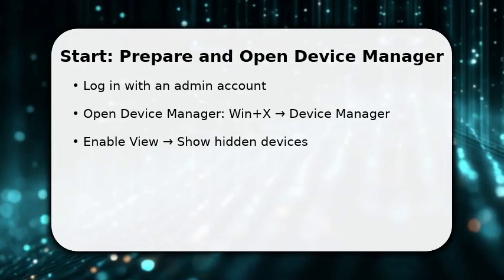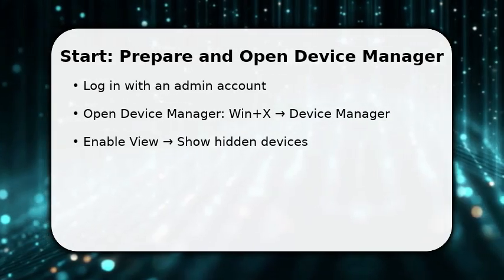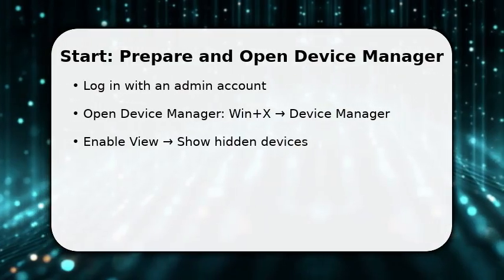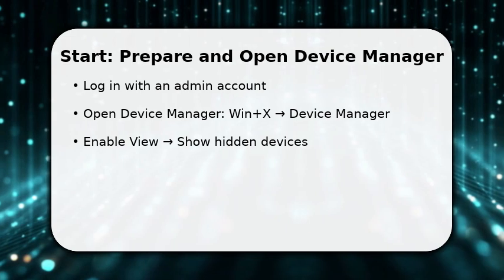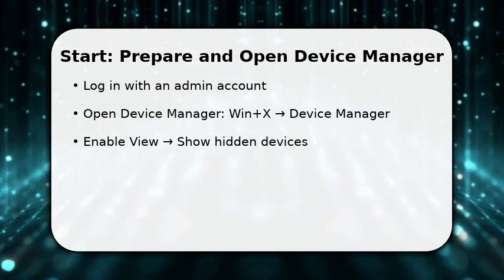How to Enable Power Management Tab in Windows 11 (only Way)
How to Enable Power Management Tab in Windows 11 (only Way) | 🔒 Surfshark VPN Deal — Stay private and secure. $1.99/mo + 3 Months Free ▸

Discover the exclusive method to activate Power Management in Windows 11, enhancing your device's energy efficiency. This step-by-step guide is tailored for users seeking optimal power settings.

Windows 11, Power Management Tab, Enable Settings, Energy Efficiency, Device Power Control, Optimize Battery Life, System Tweaks Windows 11, Advanced User Guide, Custom Energy Saving Mode, Manual Adjustment